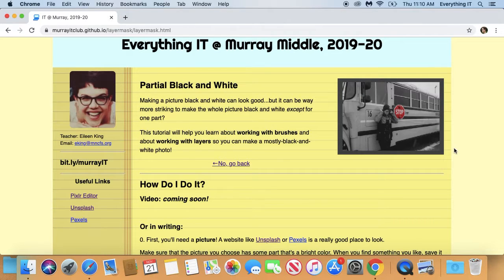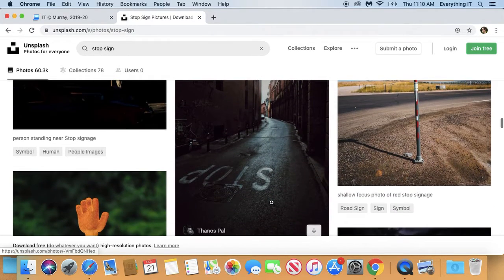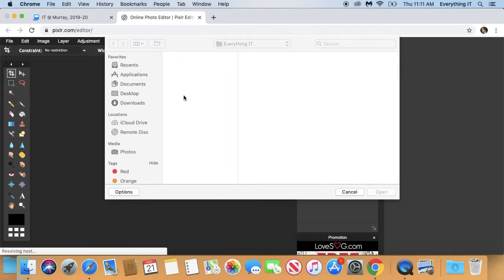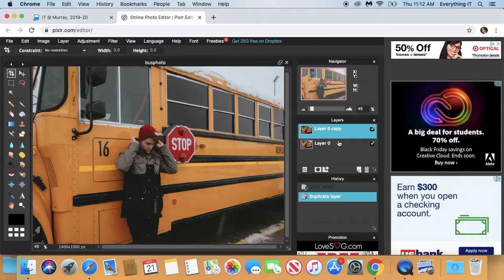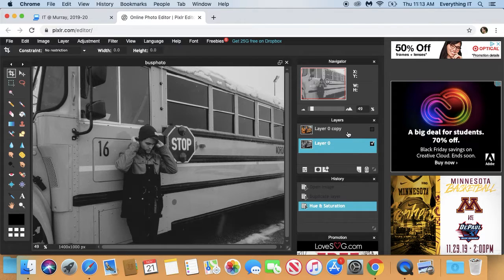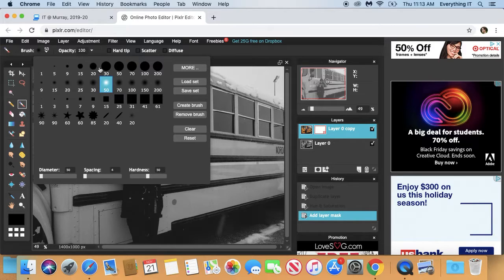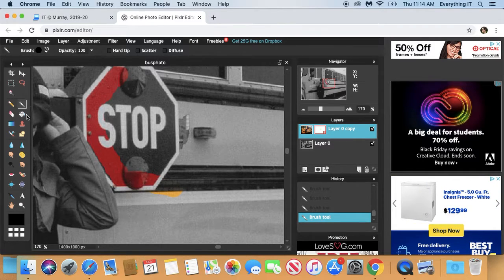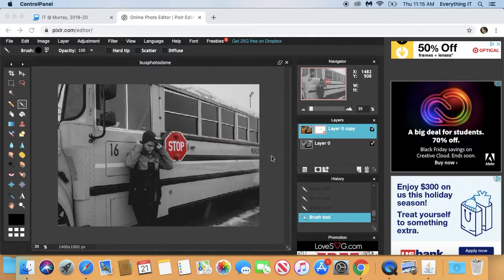Partial Image Filters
The Pixlr Editor - is great for making images that are partially filtered (black-and-white, sepia, etc) and partially colorful. This video will show you how to do that!